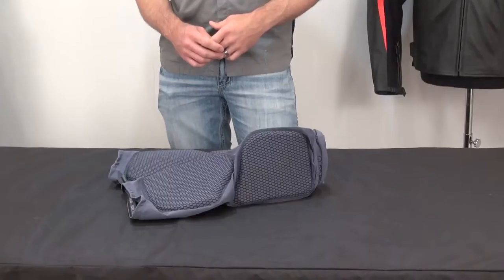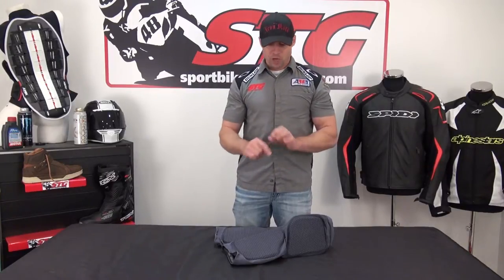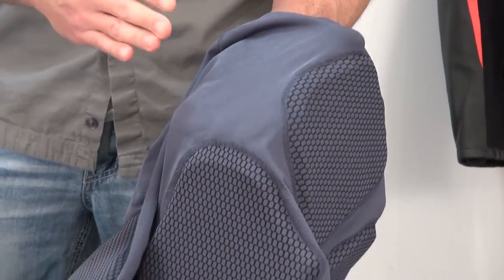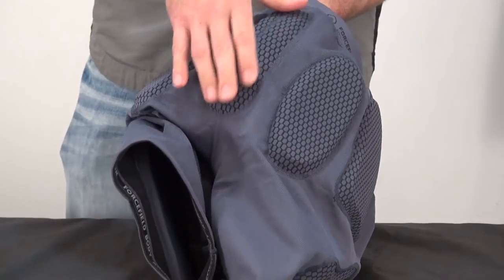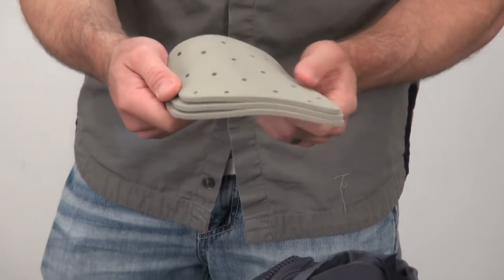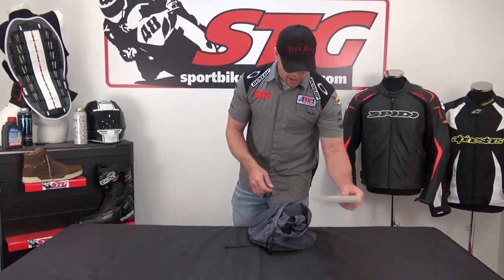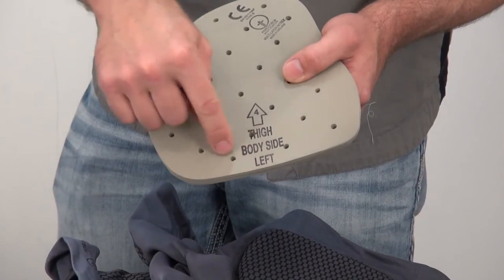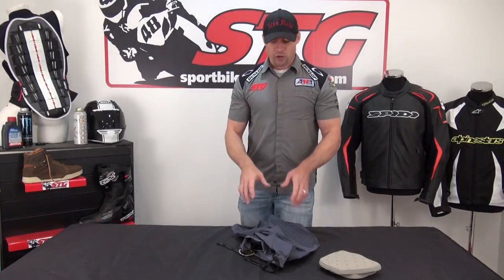ForceField Action Short Review from SportbikeTrackGear.com